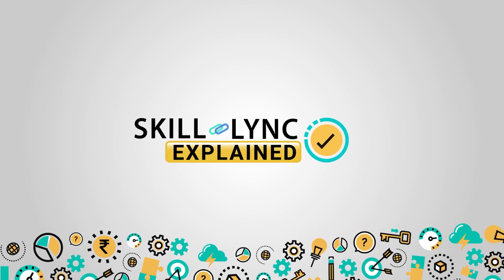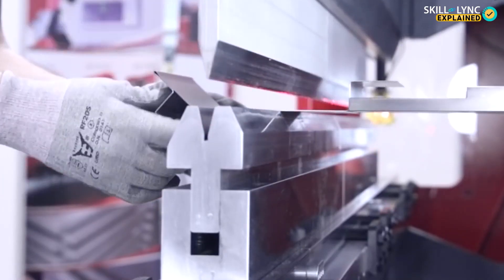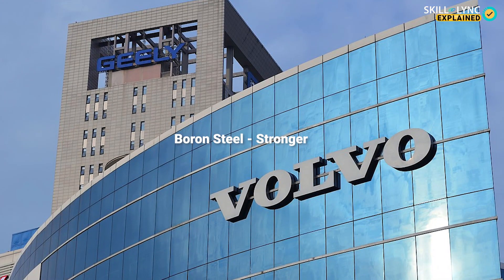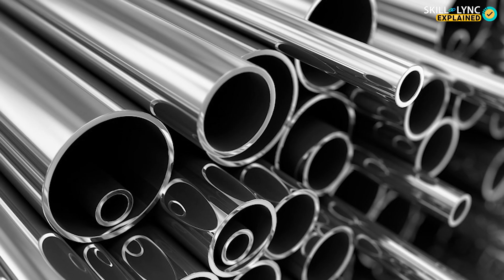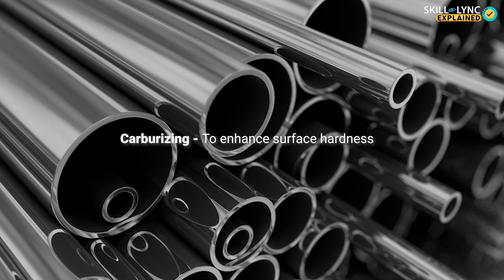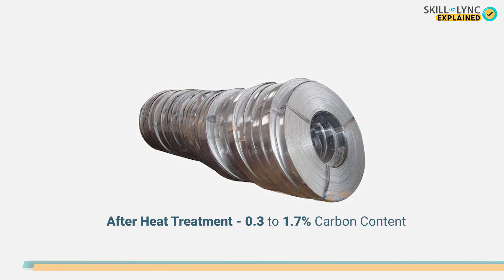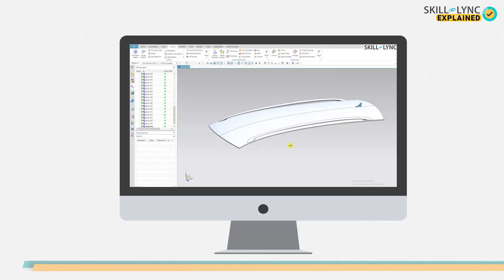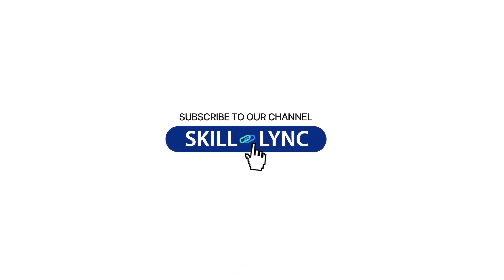Automotive Sheet Metal Design using NX CAD | Skill-Lync Explained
Do you guys love to travel in cars? Well, we do too! It’s surprising how cars evolved from the 1908 Model-T to the world-renowned Bugatti Veyron and Lamborghini Aventador. In today’s session, we will talk about a material which is essential for manufacturing such vehicles. Yes, we are talking about sheet metal and their usage in the automotive industries!
Firstly, let’s understand what sheet metal is. It is a thin and flat piece of metal which is produced through an industrial process. A large piece of iron is allowed to roll into a long ribbon of the desired thickness, producing a long and thin piece of sheet metal. This sheet metal is either rolled or cut into several pieces.

Sheet metal is one of the most popular materials used in metalworking thanks to its ability to be cut and bent into any required shape. Using sheet metal working, foils having an extremely small thickness, as well as plates with over 0.25 mm thickness can be obtained conveniently.
In this video, we will discuss sheet metal design in the automotive industry using the popular designing software called NX CAD.

Attributions: -
© M 93 / Wikimedia Commons
State Government Photographer, CC0, via Wikimedia Commons
Raysonho @ Open Grid Scheduler / Scalable Grid Engine, CC0, via Wikimedia Commons